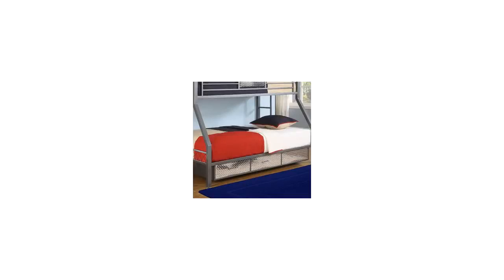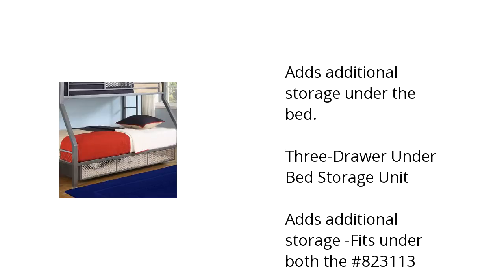HQ Escape 3-Drawer Under Bed Storage Unit Features Video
Learn about the HQ Escape 3-Drawer Under Bed Storage Unit

Here's what you need to know about the HQ Escape 3-Drawer Under Bed Storage Unit on sale at Sam's Club:

• additional storage
• three drawer under bed
• monster bedroom twin/full bunk bed

Wanna see more?